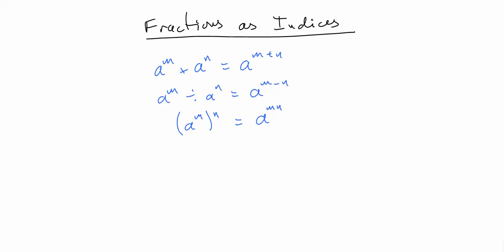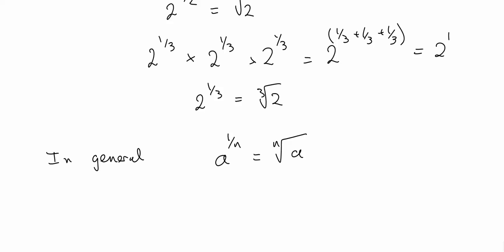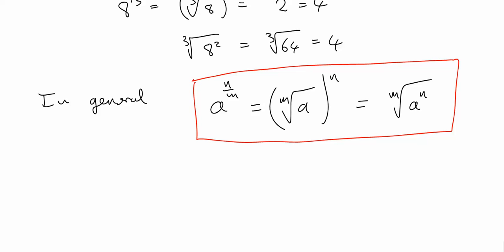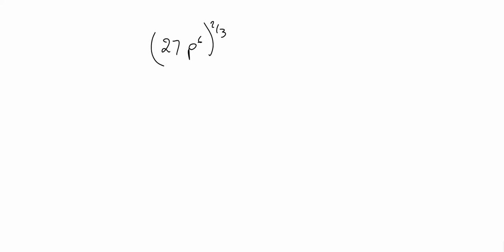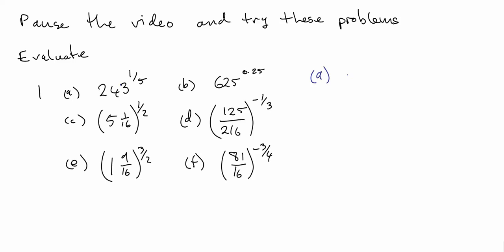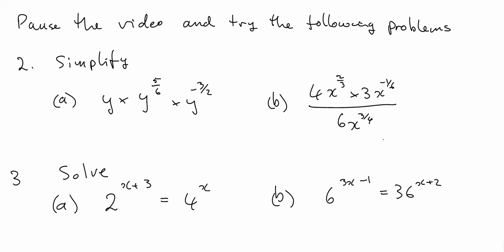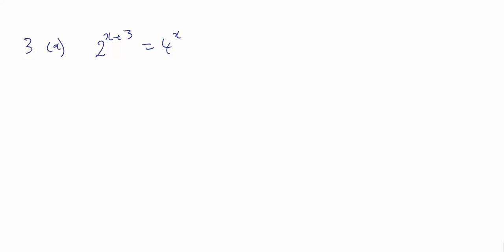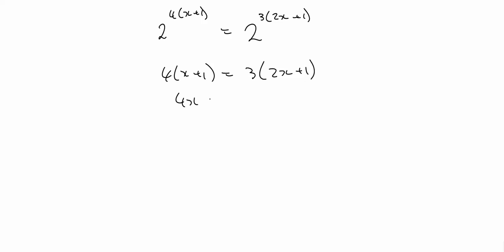PM1 Algebra - Surds, Indices & Logarithms - Indices 2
This video is part of the PM1 course. It is the second of two videos on Indices and provides an explanation and examples of rational indices.